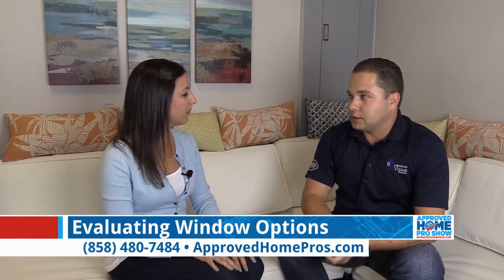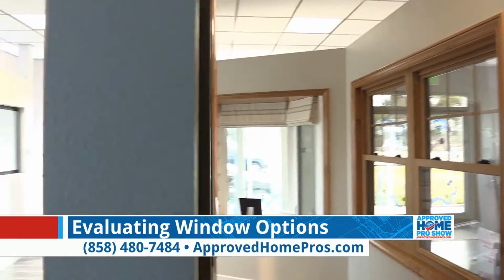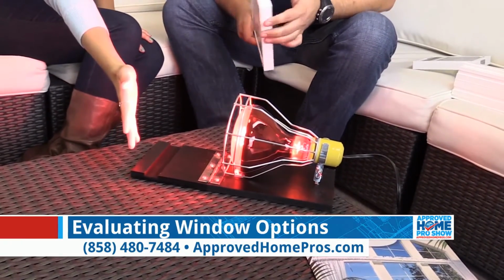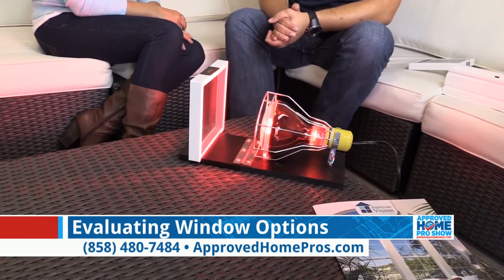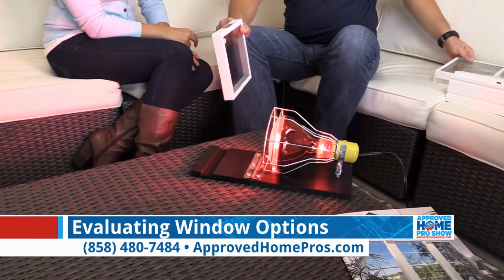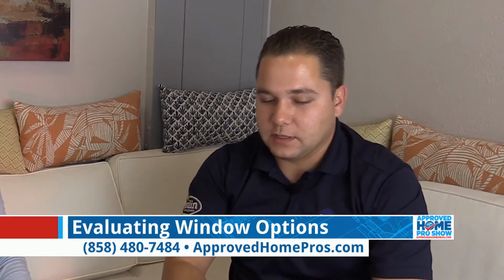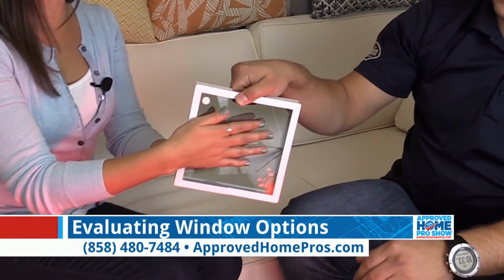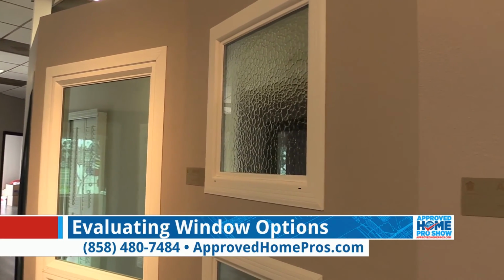Window Consultation Walk-Through with American Vision Windows - The Approved Home Pro Show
Jordan visited the American Vision Windows showroom for a window consultation walk-through to see exactly what the homeowner will experience during a consultation for retrofit windows. Whether your current windows don't dampen sound, let too much heat or air through or are simply unattractive, American Vision Windows will carefully guide you to the best solution for your situation.